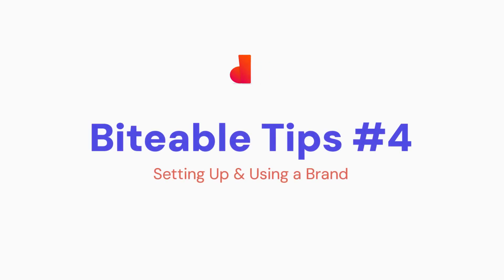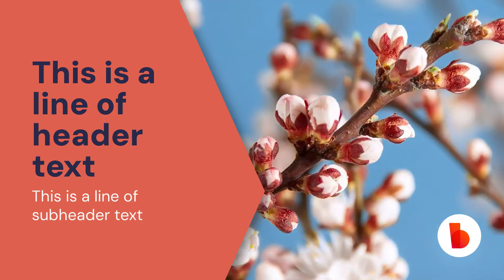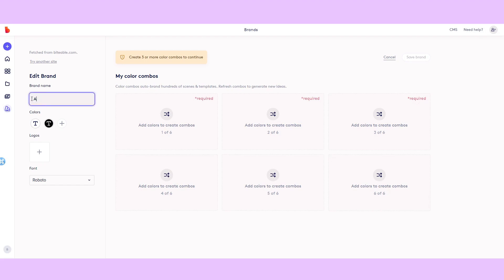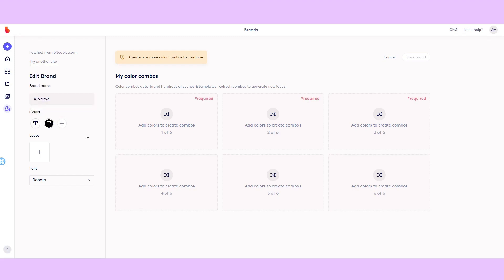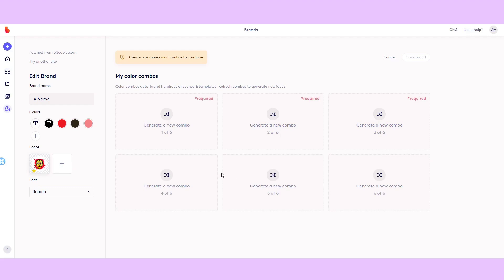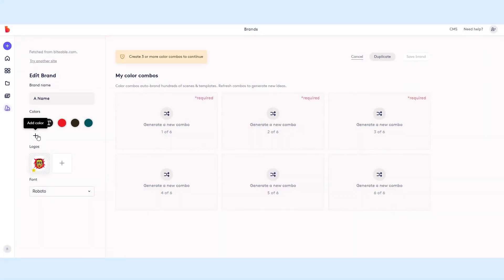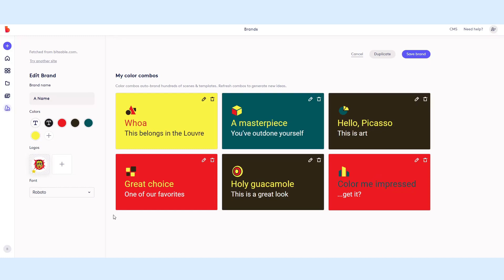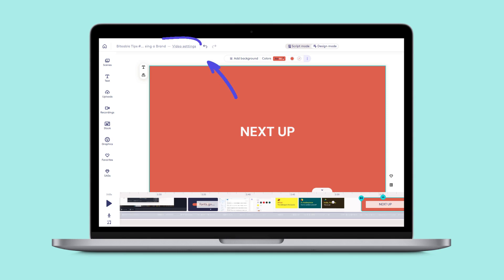Setting Up Your Brand Colors, Logo + Fonts | Beyond Biteable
Bring your brand to the screen in seconds with Biteable's auto-branding features. Learn how to set up your brand and instantly apply it to every video with our top tips from Biteable expert, Ben.